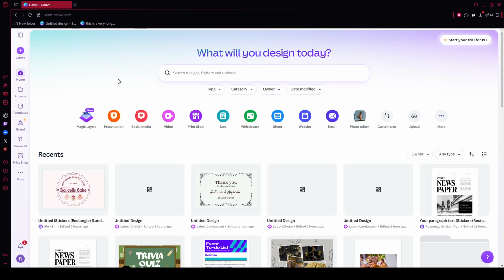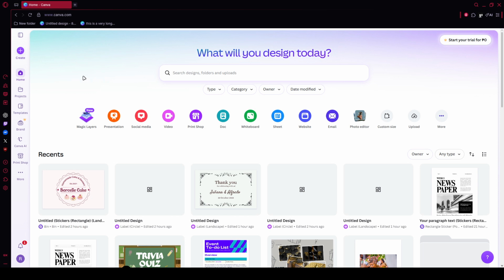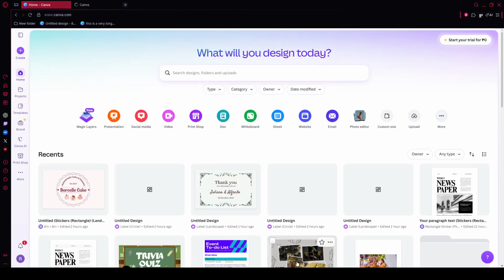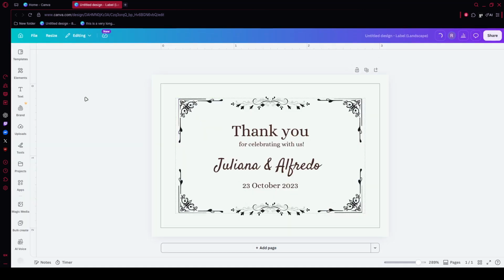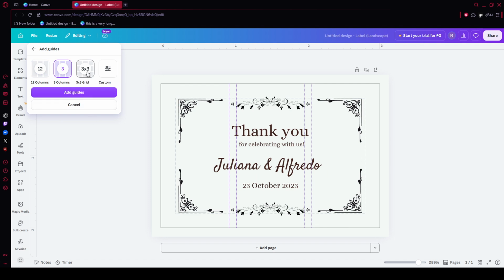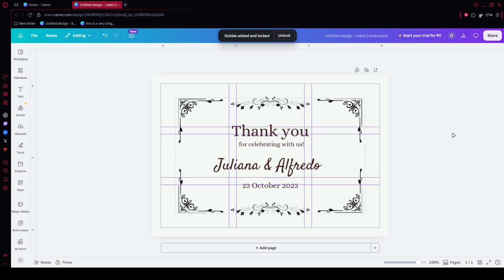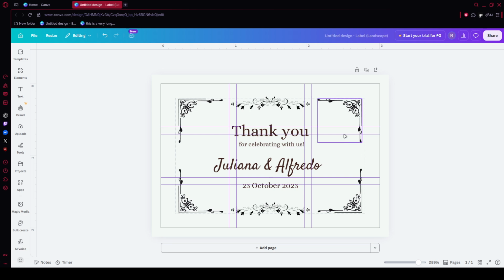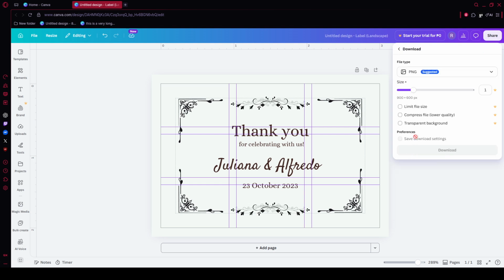How To Show Grid Lines In Canva [Step By Step Guide]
In today's video we cover How To Show Grid Lines In Canva [Step By Step Guide]